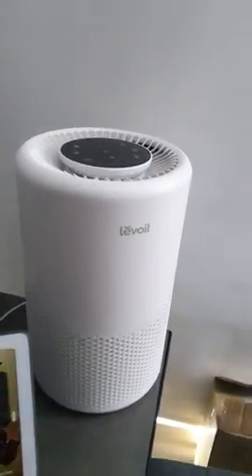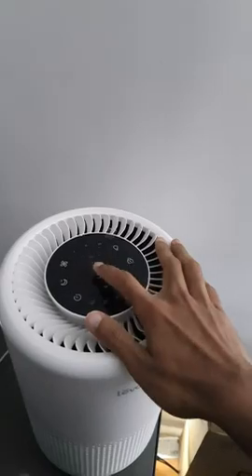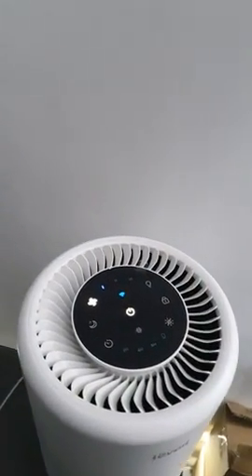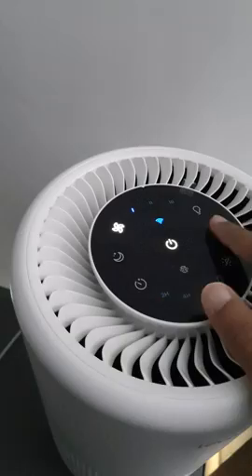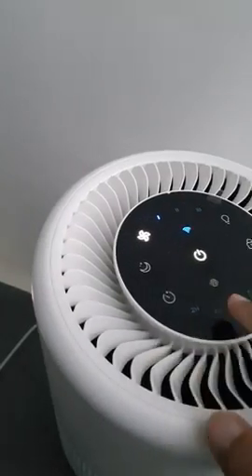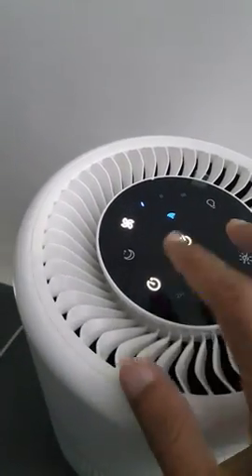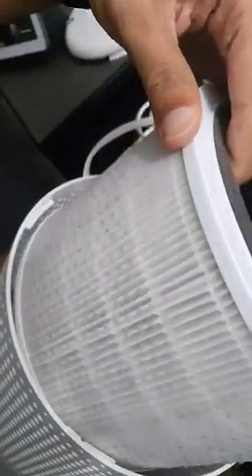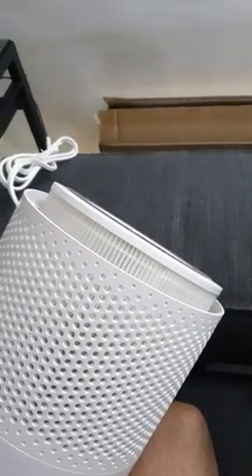LEVOIT Air Purifiers for Home Large Room, Smart WiFi Alexa Control, H13 True HEPA Filter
LEVOIT Air Purifiers for Home Large Room Review: A Long-Term User's Perspective

LEVOIT Air Purifiers for Home Large Room, Smart WiFi Alexa Control, H13 True HEPA Filter, Black,1 Pack & Air Purifier for Home Allergies Pets Hair in Bedroom, H13 True HEPA Filter, White